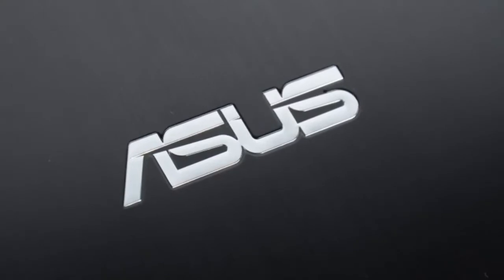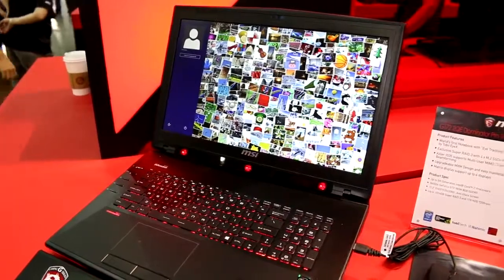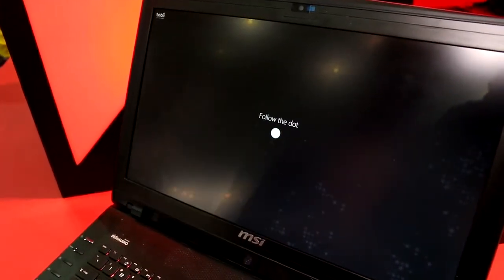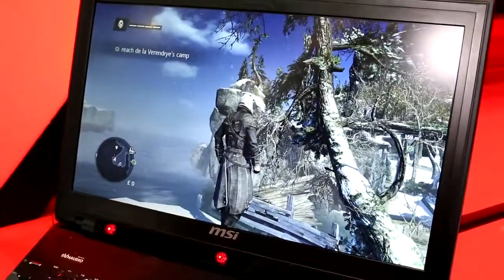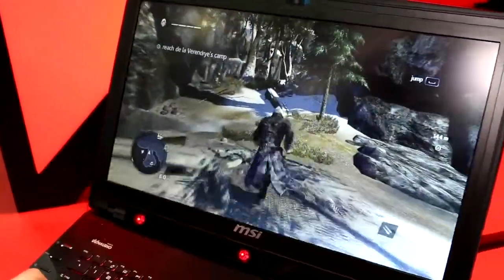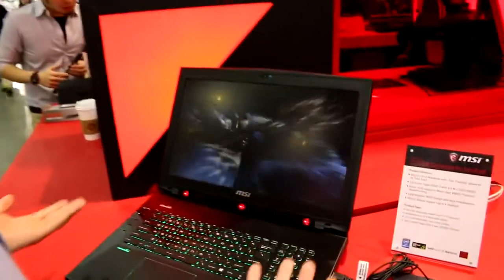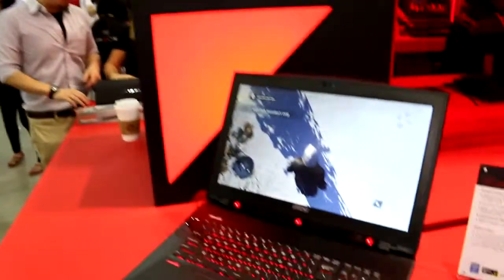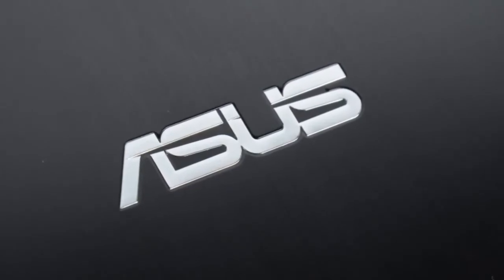MSI GT72 hands on Eyetracking notebook hands on English